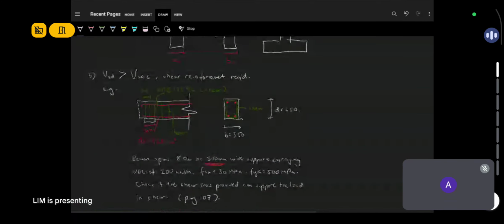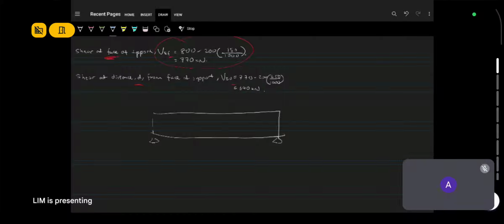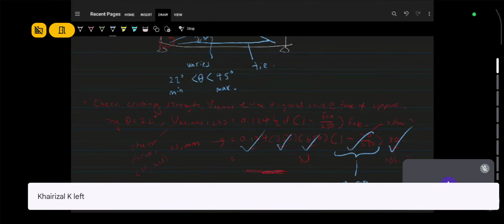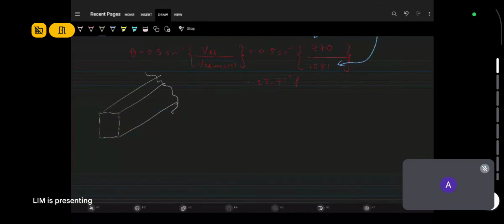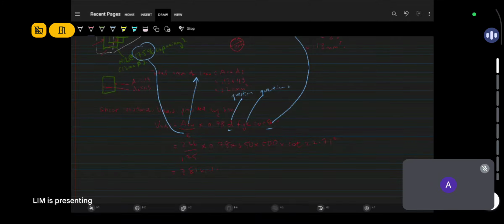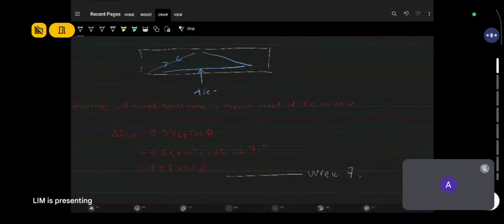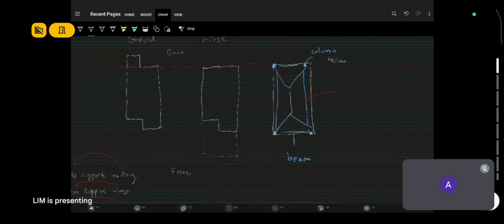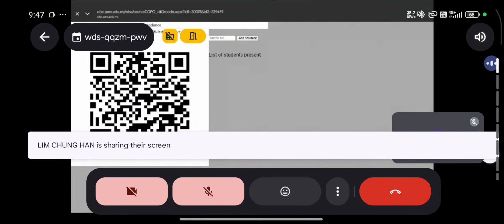RC DESIGN (WEEK 7)